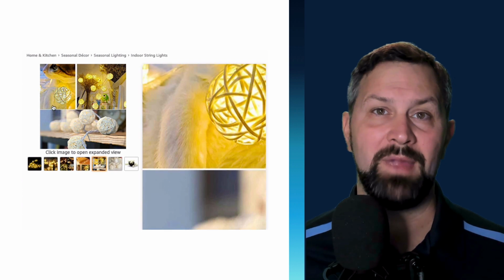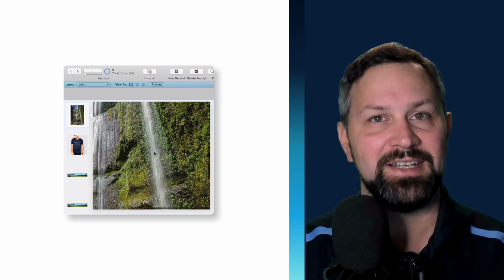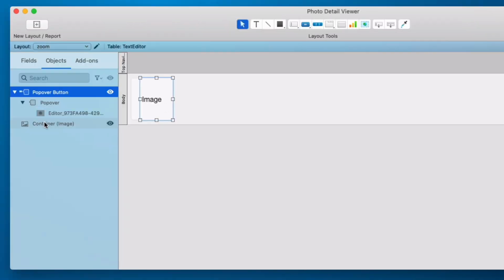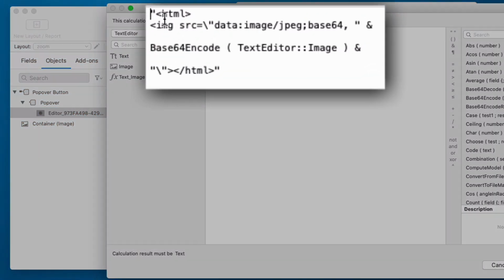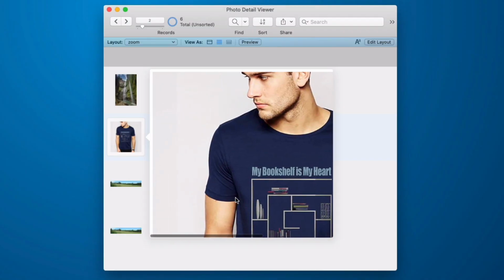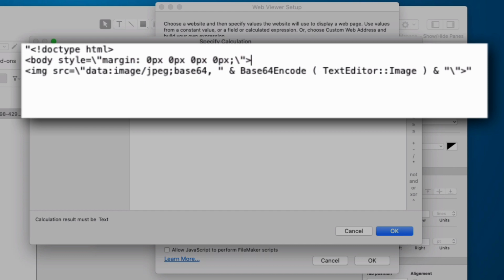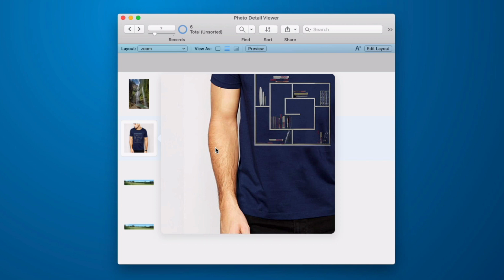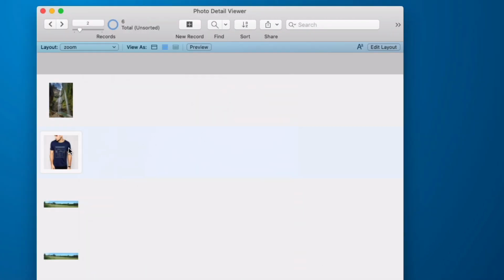Image Detail Zoom - FileMaker Layout Tips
A simple tip for zooming into an image using only native FileMaker functionality.  This can also be used to display animated .gifs and other file types that don't display in container fields.  This will work back to FileMaker 13.